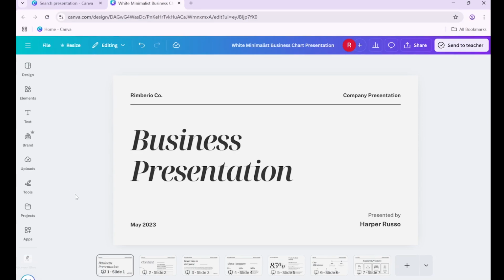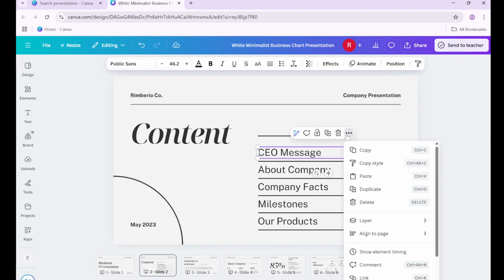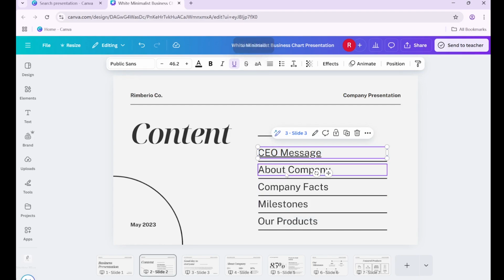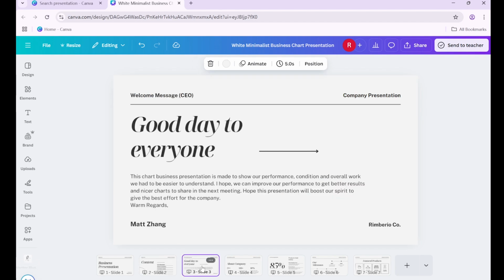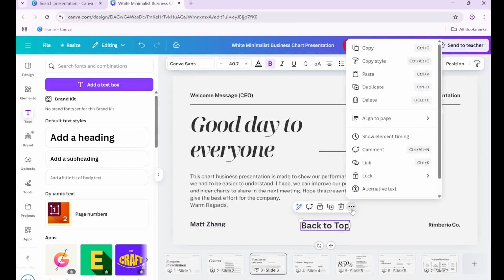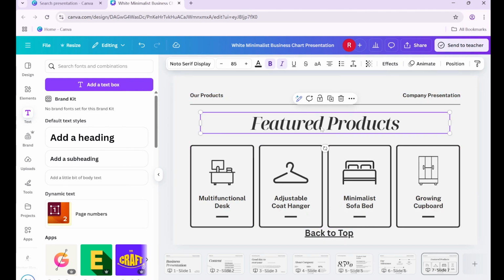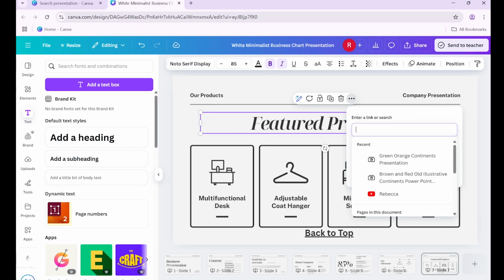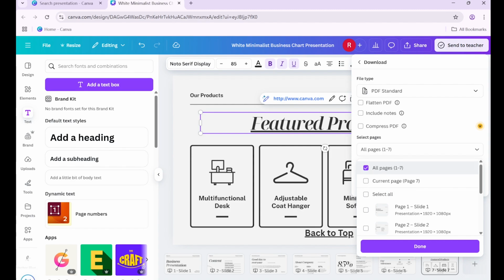How to Make a Clickable PDF with Navigation Links in Canva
Learn how to create interactive PDFs with clickable table of contents, buttons, and internal navigation links for professional documents.